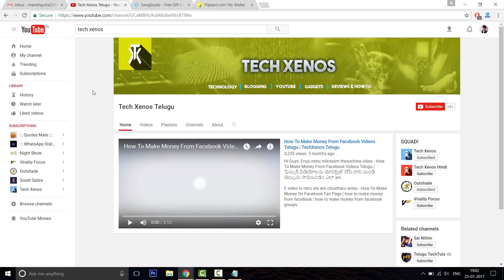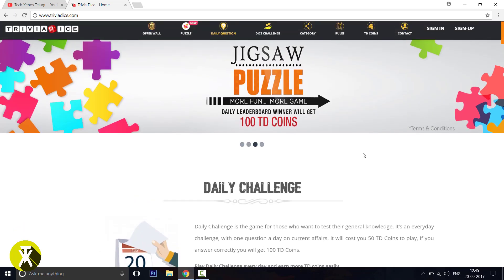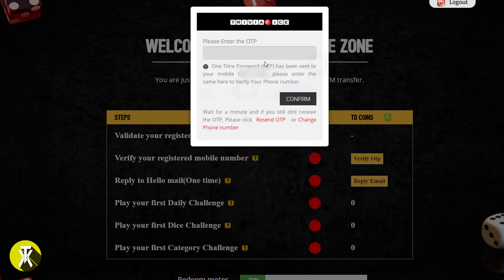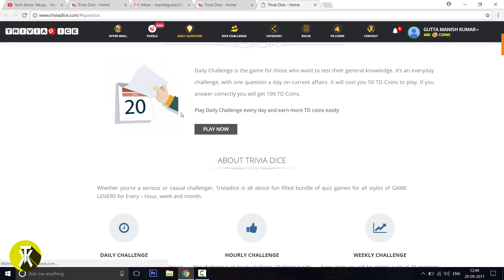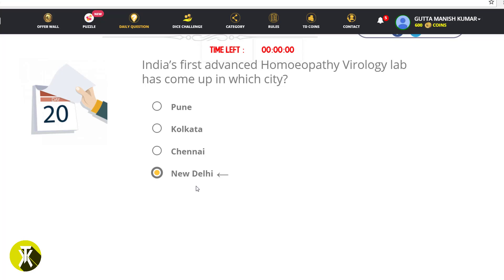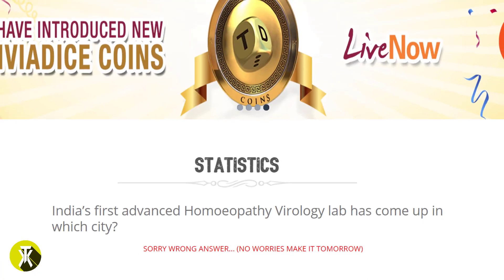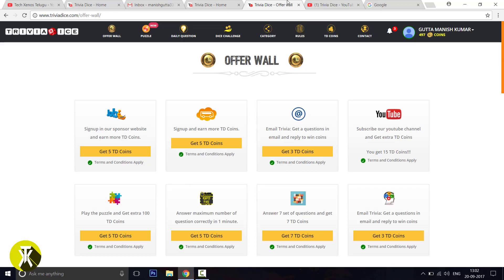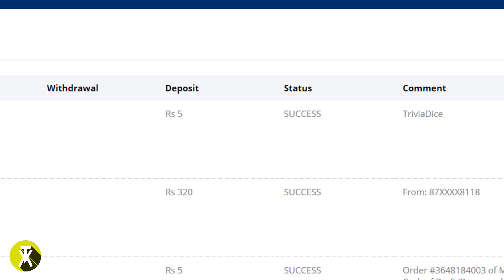How to make money online 2019 || in India || telugu || fast || for free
How to make money online 2019 is probably one of the most google searched word this year. If you are one of them who want to make money fast then this video is for you. In this video, I will show you a working method that will answer your question on how to make money online in India. This video is for those who want to work from home and make money fast just from the computer in your home.

For the love my Telugu speaking friends I have made this video in the Telugu language, you can watch how to make money online in telugu and make huge online free money for yourself. This is not a get rich quick scheme that I will be showing in this video, instead, I will show you how to earn money online 2019. This video shows the easiest way to earn money online and you will also know how to get free paytm cash.

Are you really interested in free paytm money and are willing to work for it to make money online? Then watch this video will the end and I promise you won't regret. The method used in this video to earn money from home is 100% legit and gives the money to its users.

Still thinking of how to earn money online? Look no further. This is where you hunt ends. At TechXenos Telugu I make videos on how to make money online fast and these methods will give you unlimited free paytm cash for free.

About TechXenos Telugu:
Tech Xenos Telugu is a YouTube channel which empowers people like you on how to make money from home and lead an independent life. In this channel, you will find a video on how to make money online 2019 and all ways were shown are the easiest ways to earn money online. I'm confident that you will love these videos and know every possible way about how to earn money online 2019 in telugu.

© TechXenosTelugu © Outshade Digital Media Pvt Ltd